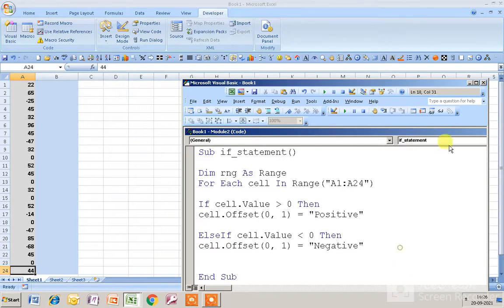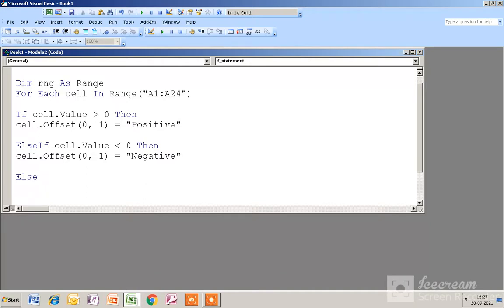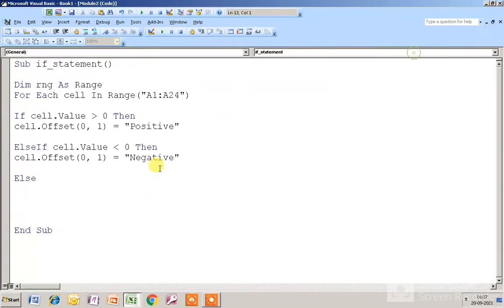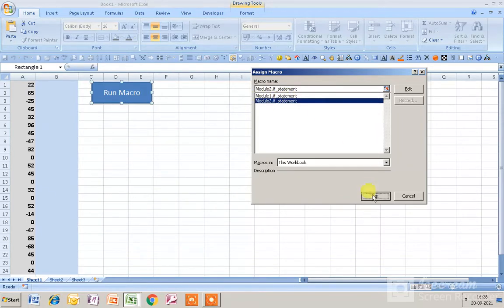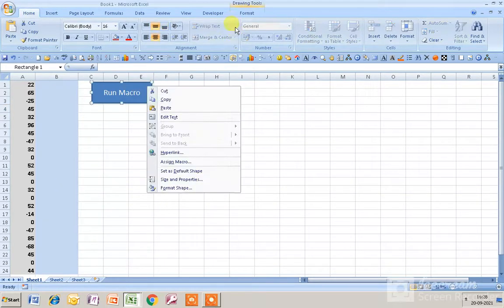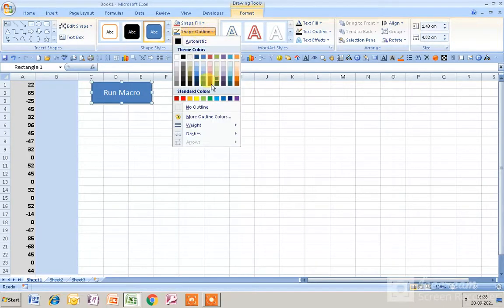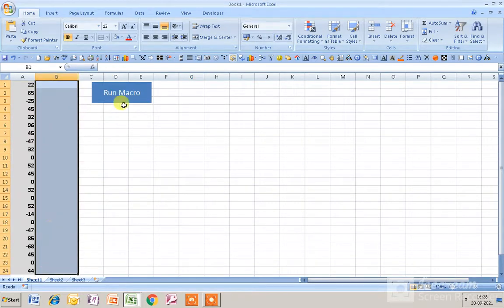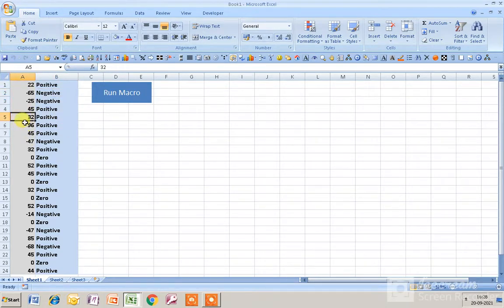Way to use if statement in excel vba.